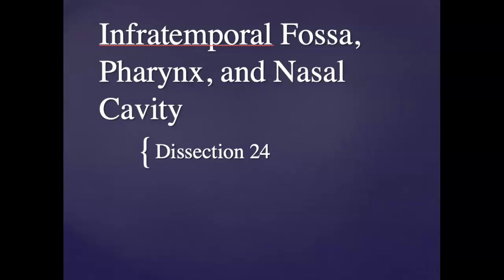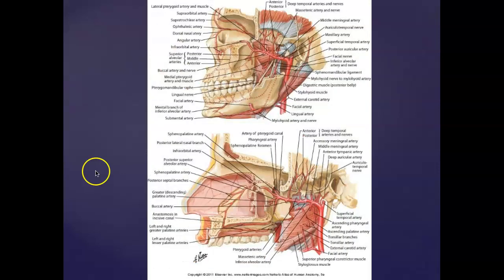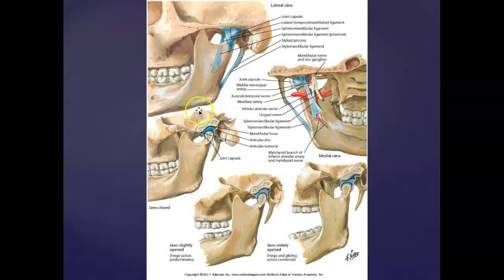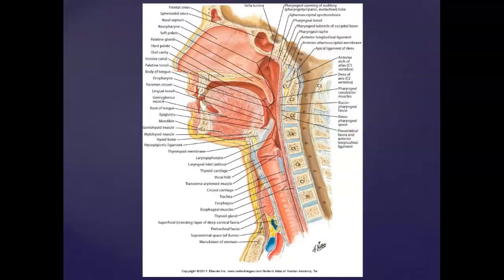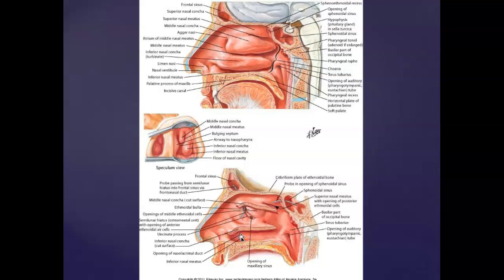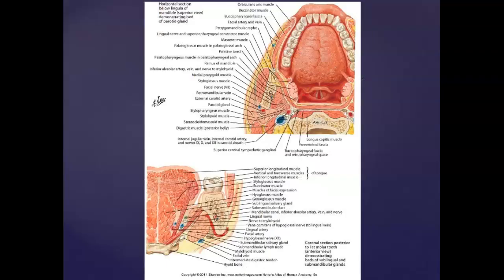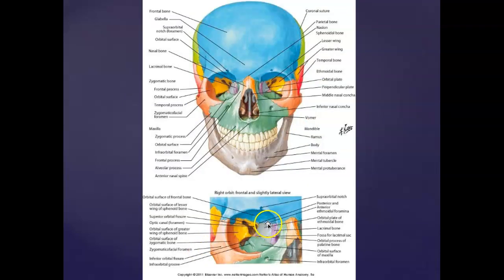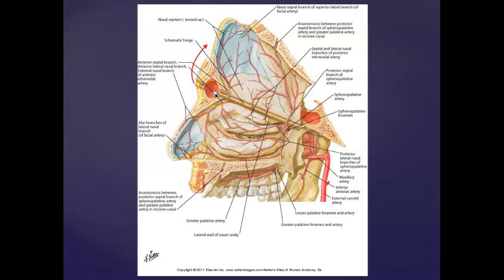AHGA - Dissection 24 - Infratemporal Fossa, the Pharynx, and the Nasal Cavity